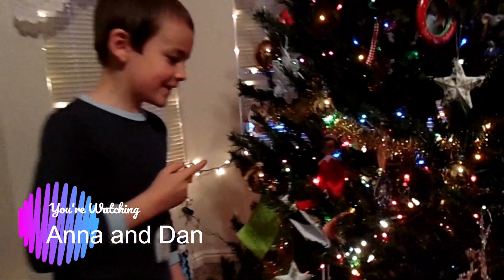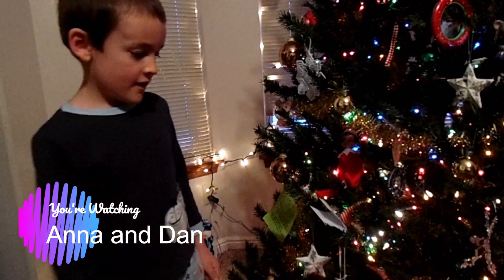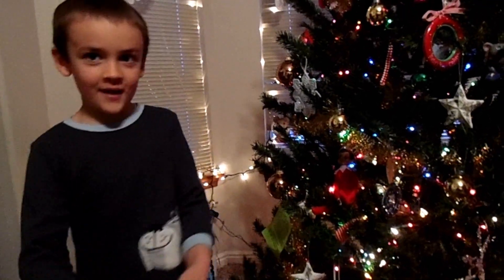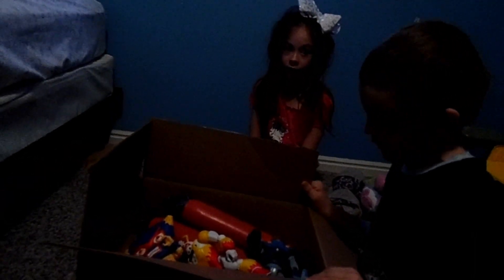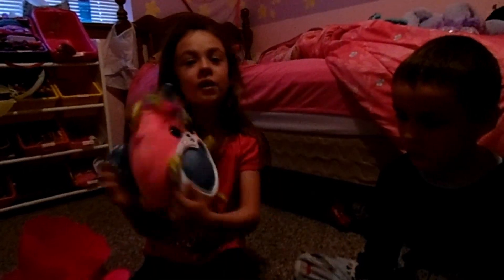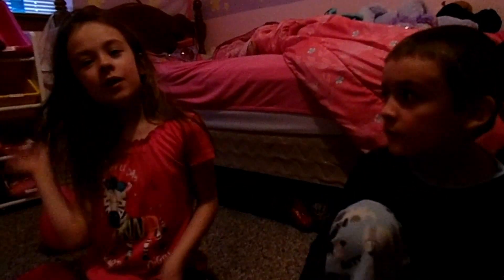A Visit From Trinity and Madison's Elves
We got a surprise visit from Trinity and Madison's Elves!  ( Trinity and Beyond channel and Madison and Beyond channel )  We can't wait to see what they brought us!